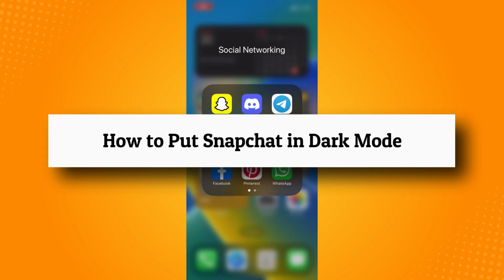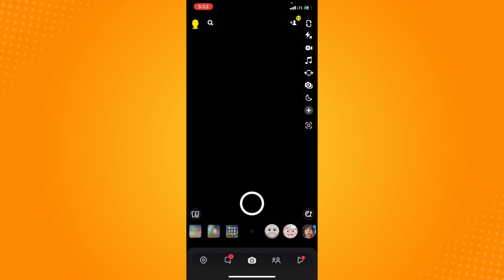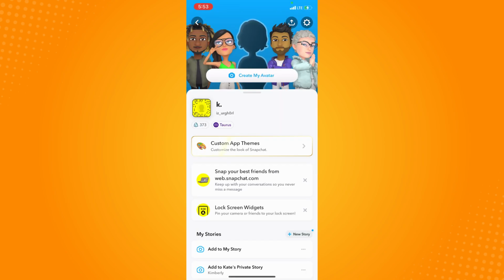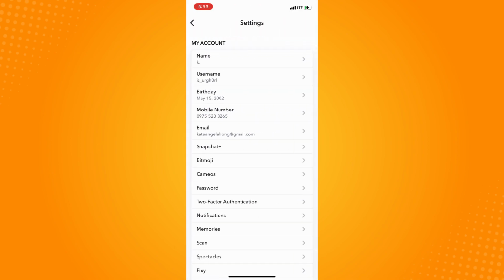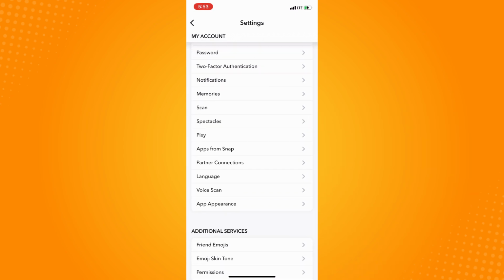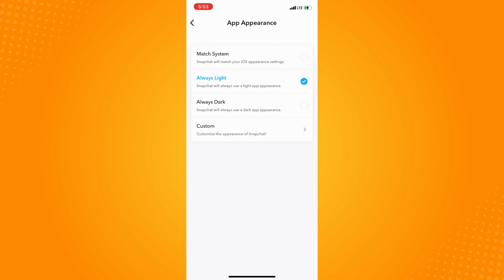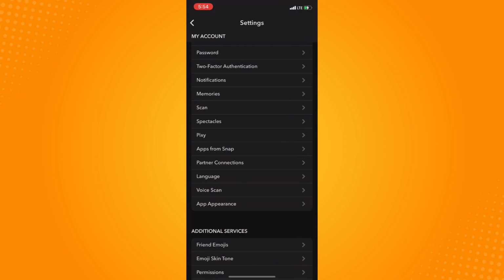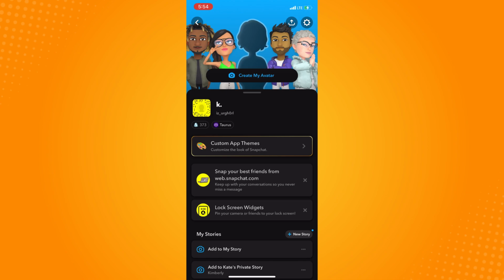How to Put Snapchat in Dark Mode (2023)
Learn‎‎‏‏‎ ‎How to Put Snapchat in Dark Mode

In this video I will show you‏‏‎ ‎how to put snapchat in dark mode